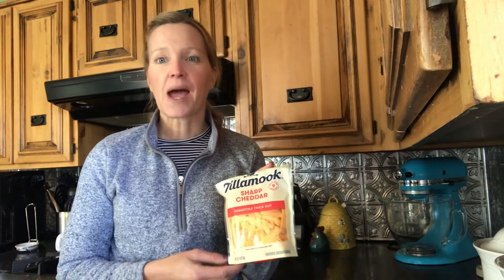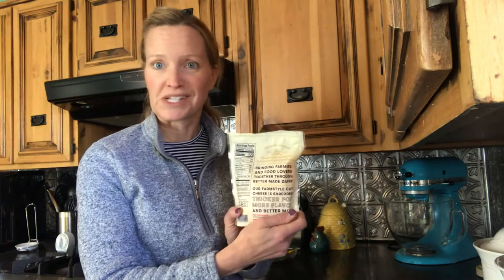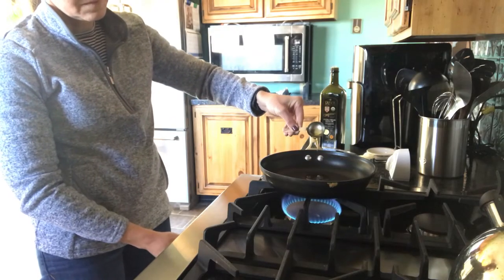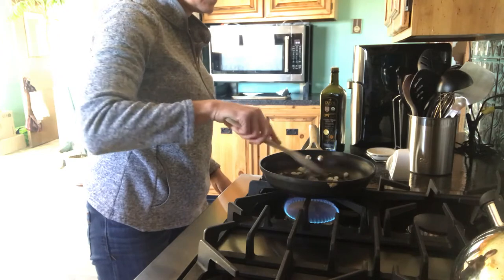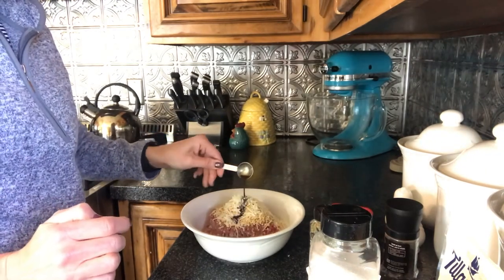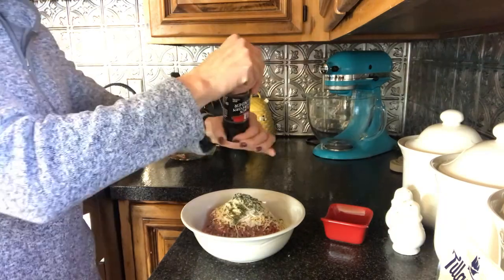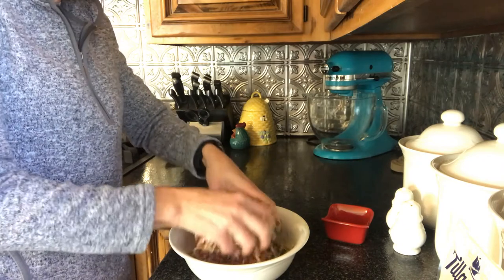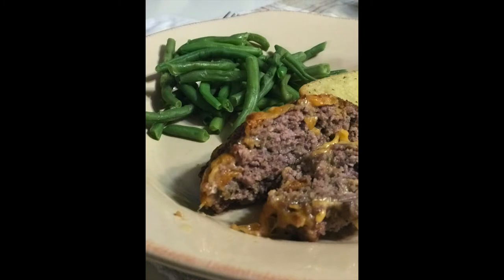5 Star Meatloaf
If you're looking for a really delicious meatloaf recipe, this is the one I make again and again. The keys are using a mixture of ground beef and pork and adding some dried herbs and cheese. I also bake this on a wire rack that's placed on a lined baking sheet. This helps the grease drain off and gives the meatloaf a nice crust.

Ingredients:
1/4 cup chopped yellow onion
1 tablespoon extra-virgin olive oil, such as Tassos
1 clove of fresh garlic, minced
1 pound of meatloaf mix or half a pound each of ground beef and ground pork
1 large egg
1/4 cup panko
1/8 cup of freshly grated Parmesan cheese
1 1/2 teaspoons Worcestershire sauce
1 1/2 teaspoons dried parsley
1/2 teaspoon dried oregano
1/2 teaspoon sea salt
1/4 teaspoon freshly ground pepper
1/2 cup shredded cheddar, such as Tillamook

Directions:
-Preheat your oven to 400°F and line a rimmed baking sheet with foil.
-In a small skillet, add the tablespoon of olive oil and the onion and cook until soft, about 3 minutes. Then add the garlic and cook for one more minute.
-Add all ingredients in a large bowl except the shredded cheddar and mix with your hands. I know it is kind of gross, but hands do the best mixing in this recipe!
-Mix in the cheddar cheese.
-Place the meat mixture onto the baking rack, gently flattening it so it's a consistent thickness.
-Bake for 50 minutes or until the meatloaf has a golden crust on top.

Notes:
-I highly recommend Tassos Organic PDO Extra Virgin Olive Oil. You can find it at Costco. It's very high quality, has wonderful taste, and is from a Protected Designation of Origin.
-If you don't have fresh garlic, bottled is fine. I just fresh garlic to have more flavor.
-You can double this recipe easily.